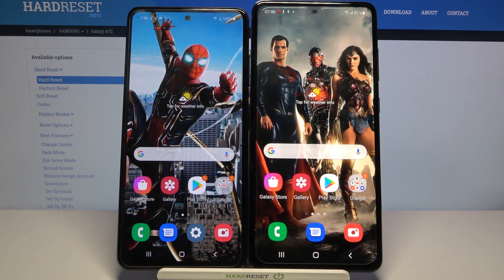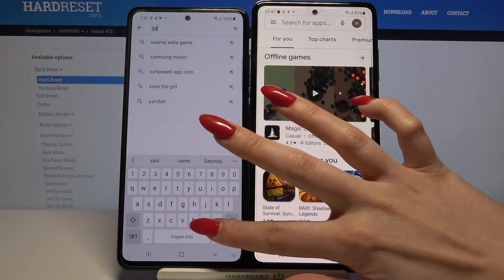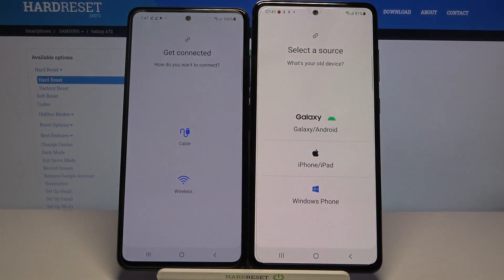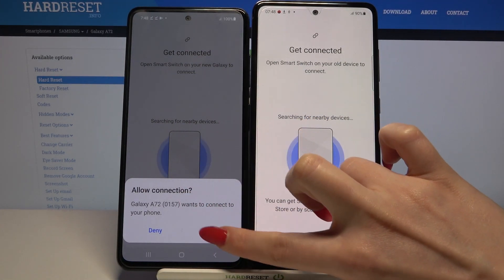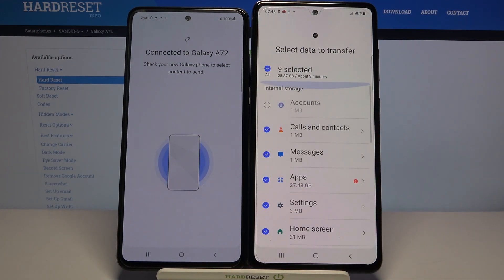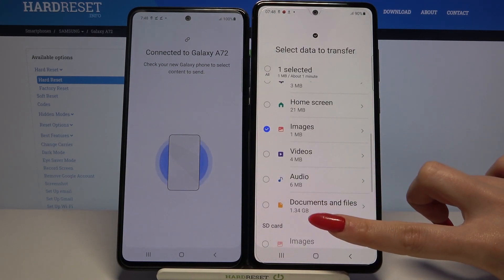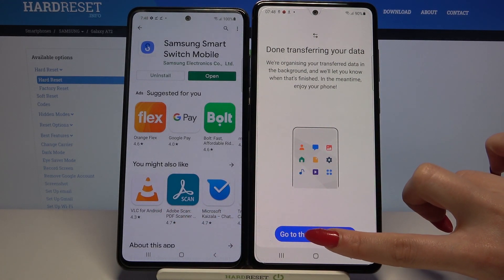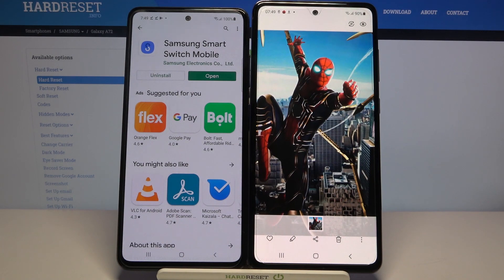Samsung Smart Switch Mobile App: Transfer Data between Samsung phone & SAMSUNG Galaxy A72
Are you wondering how to effectively transfer multimedia from Samsung phone to SAMSUNG Galaxy A72? Would you like to transfer the memory of your old Samsung phone to SAMSUNG Galaxy A72? We come with an instruction to help you transfer data between Samsung devices. If you want the contents of your old Samsung device to be on SAMSUNG Galaxy A72, follow the attached instructions and learn how to use the dedicated Smart Switch application to do it successfully. Watch the tutorial presented and import the media on the SAMSUNG Galaxy A72. Visit our HardReset.info YT channel and discover many useful tutorials for SAMSUNG Galaxy A72 or any smartphone.

How to use the Smart Switch app on Samsung devices? How to transfer files instant-on SAMSUNG Galaxy A72? How to move Samsung data to SAMSUNG Galaxy A72? How to share data between Samsung phone and SAMSUNG Galaxy A72? How to send data from Samsung device to SAMSUNG Galaxy A72? How to share Samsung files to SAMSUNG Galaxy A72? How to transfer data to SAMSUNG Galaxy A72 without network access? How to transfer data to SAMSUNG Galaxy A72?